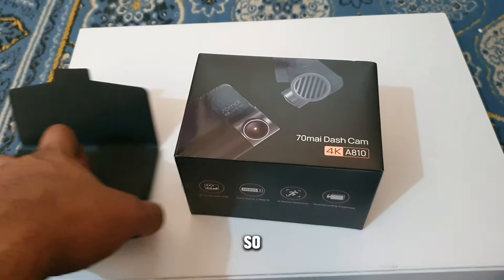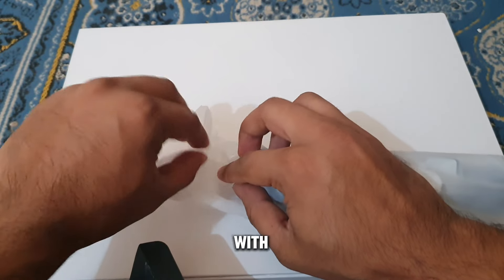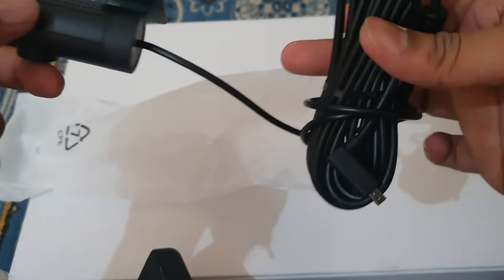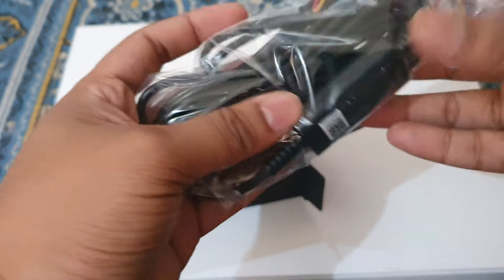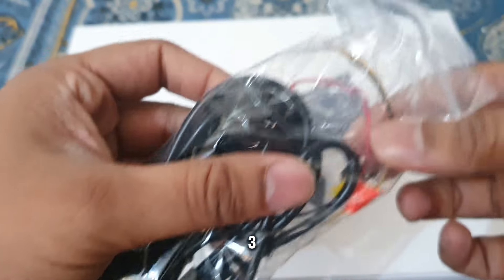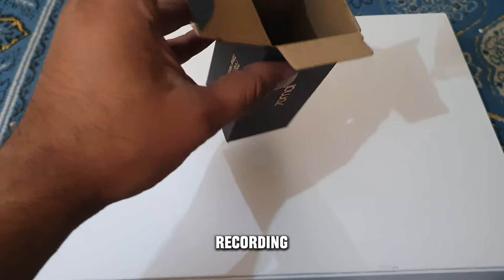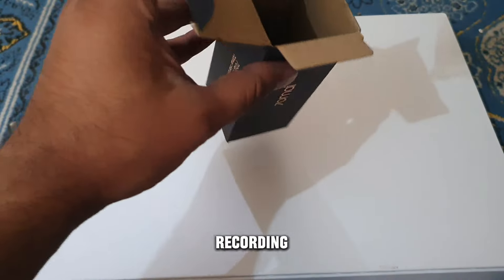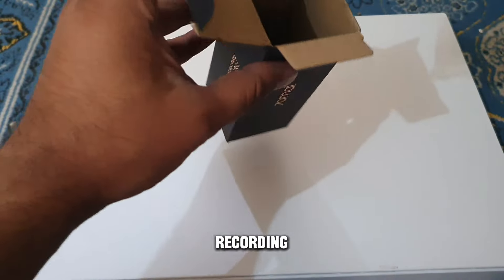Unboxing 70mai A810 4k Dash Cam - Dash Cam, Rear Cam, Hardwire kit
70mai A810 4k Dash cam